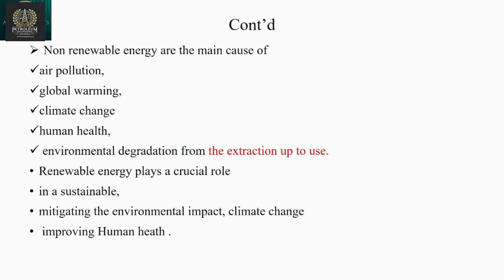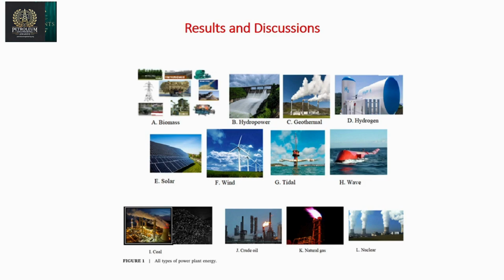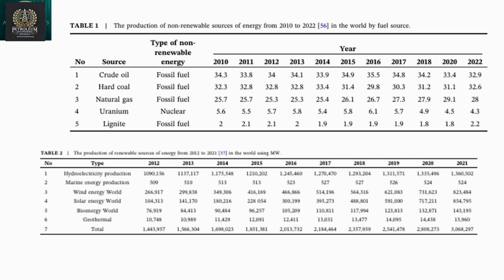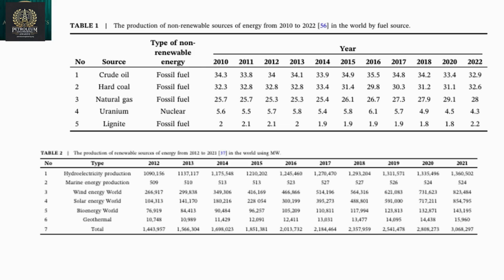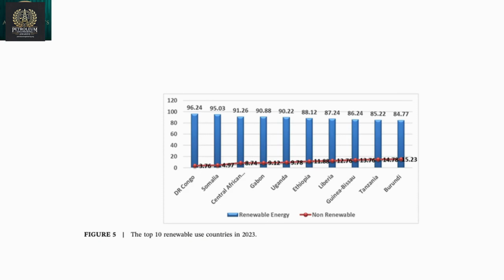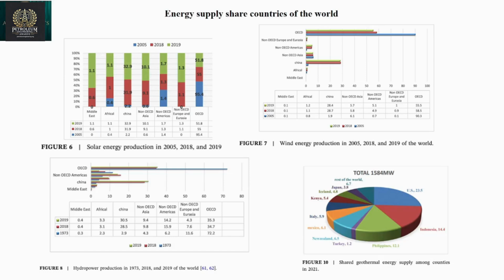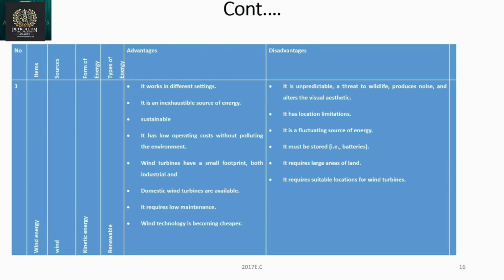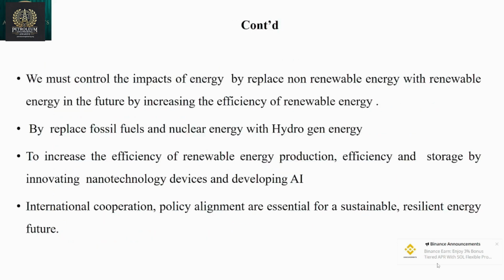Mr. Bawoke Mekuye Getnet | Presentation Video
Welcome to the 2nd Edition of Petroleum Engineering Awards!

Mr. Bawoke Mekuye Getnet |  Mekdela Amba University | Ethiopia
Presentation Title: An Overview of Type, Form, Storage, Advantages, Efficiency, and Their Impact